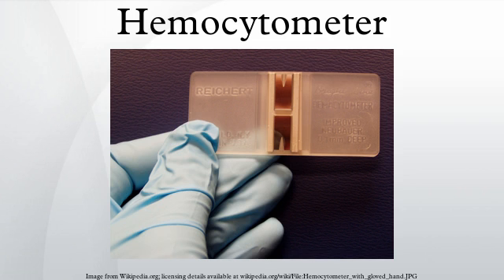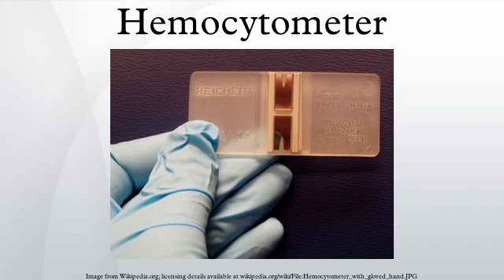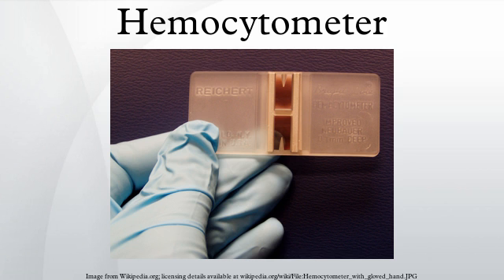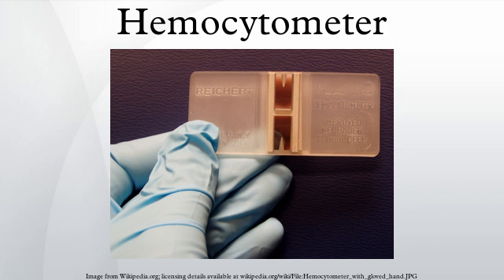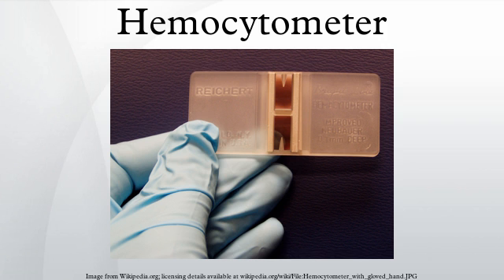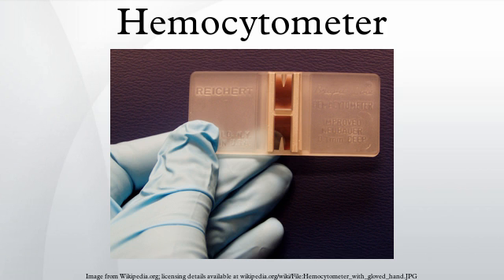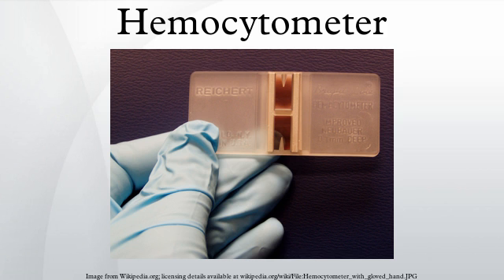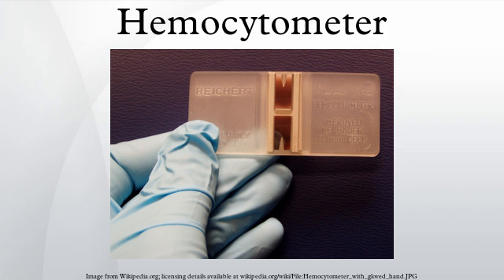Hemocytometer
The hemocytometer is a device used to count cells. It was originally designed for the counting of blood cells.
The hemocytometer was invented by Louis-Charles Malassez and consists of a thick glass microscope slide with a rectangular indentation that creates a chamber. This chamber is engraved with a laser-etched grid of perpendicular lines. The device is carefully crafted so that the area bounded by the lines is known, and the depth of the chamber is also known. It is therefore possible to count the number of cells or particles in a specific volume of fluid, and thereby calculate the concentration of cells in the fluid overall.